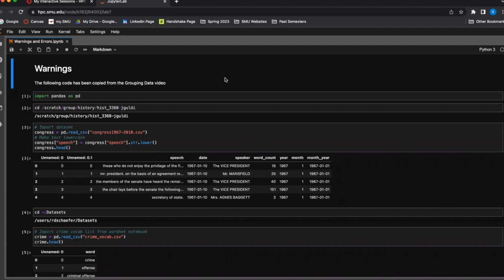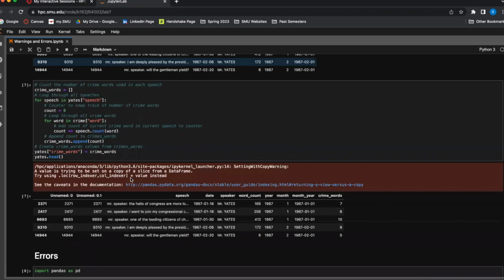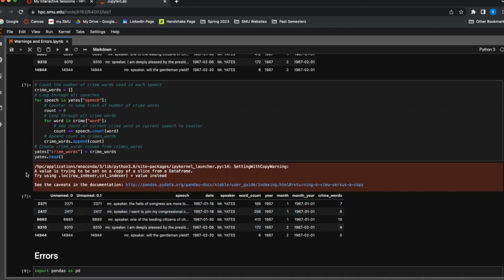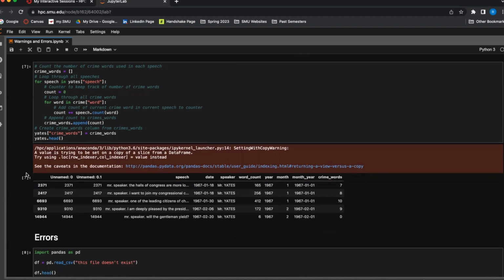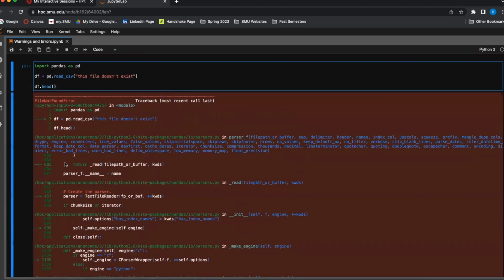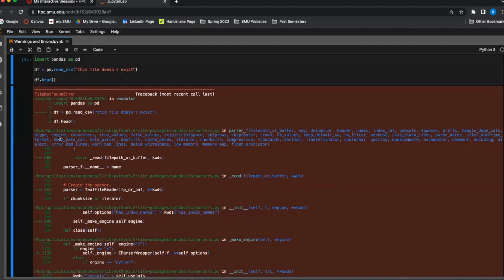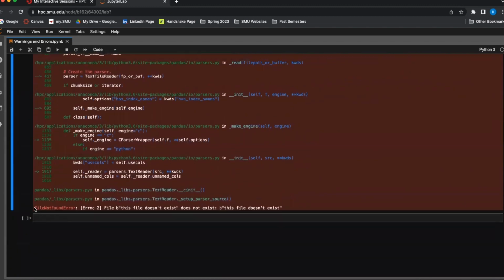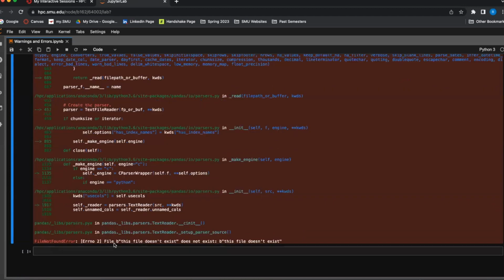Warnings and Errors | SMU Digital History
This video explains the difference between warnings and errors in Python.